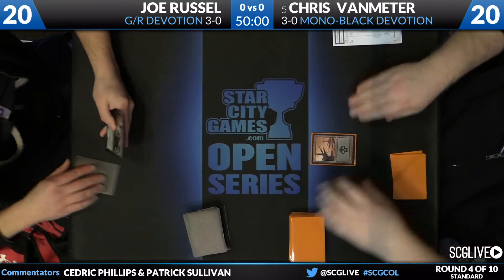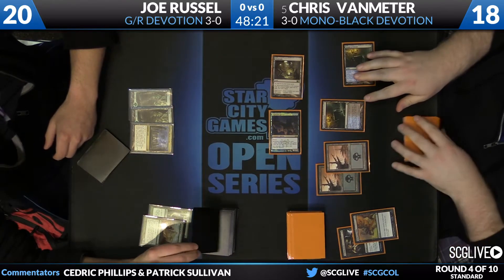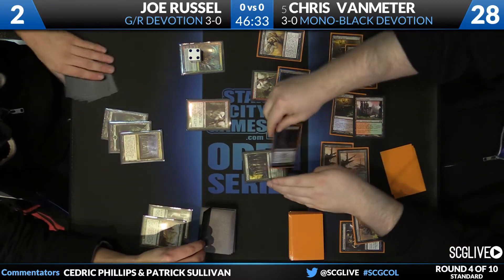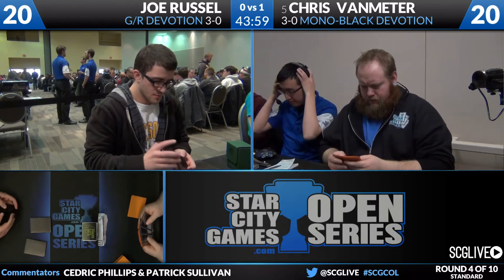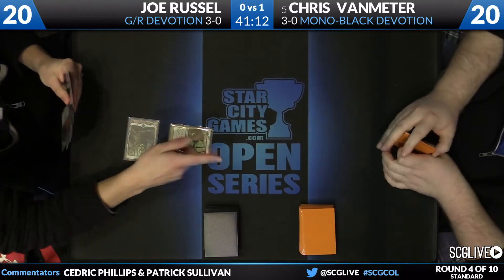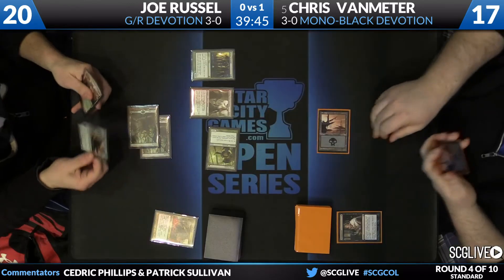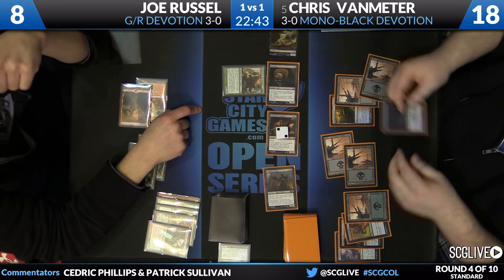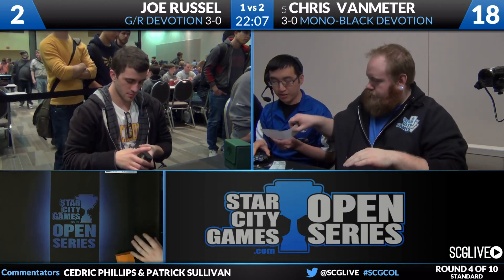SCGCOL: Round 4 - Joe Russel vs Chris VanMeter | Standard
From SCG Columbus on January 18th, 2014